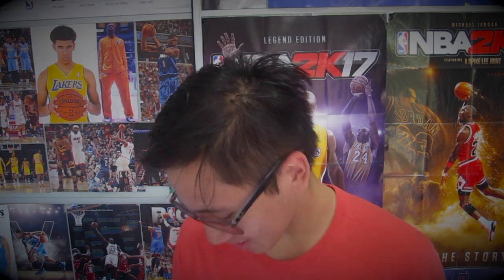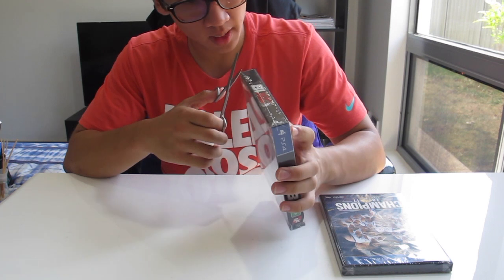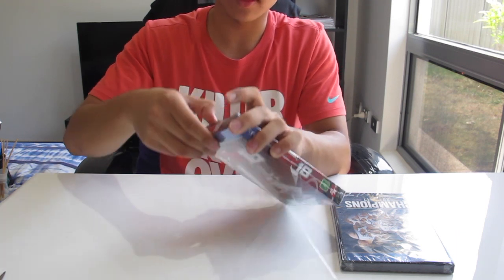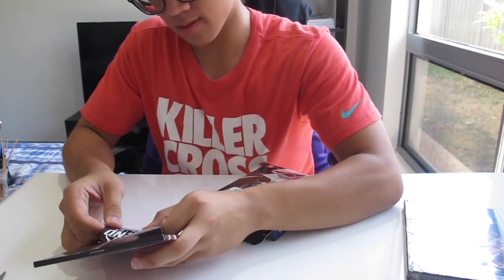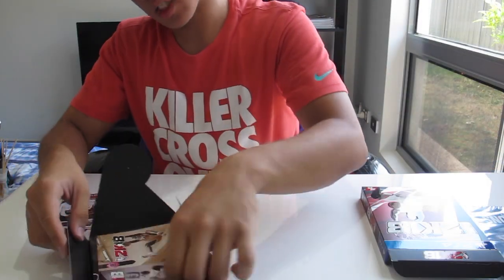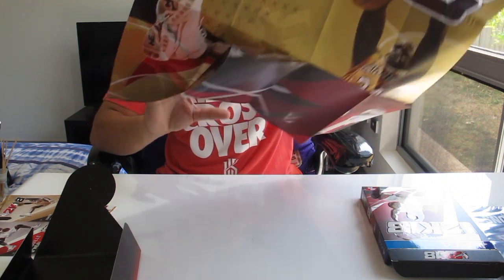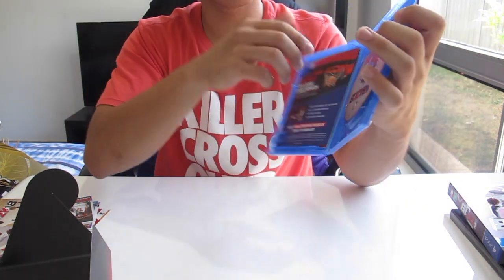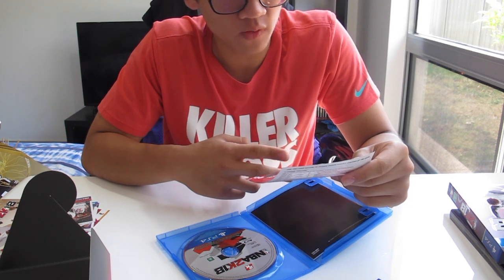NBA 2K18 LEGEND EDITION UNBOXING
Hi guys, I just picked up my copy of NBA 2K18 Legend Edition. Here is an unboxing video of it. I hope you enjoy the video!!